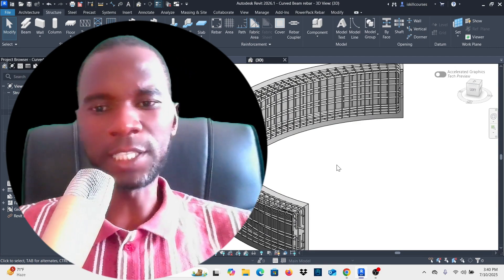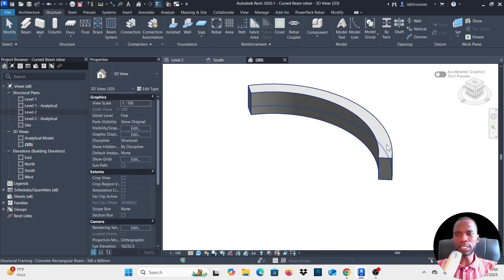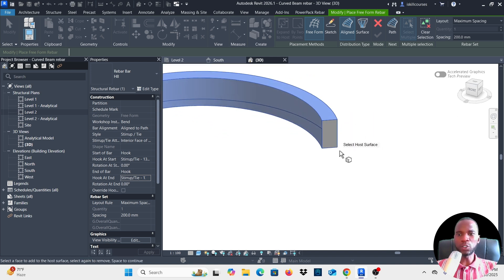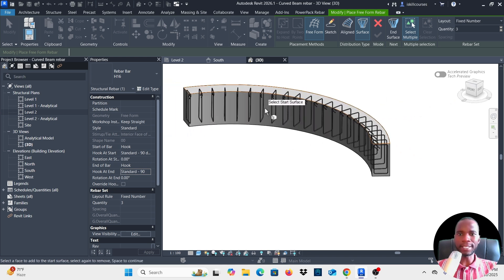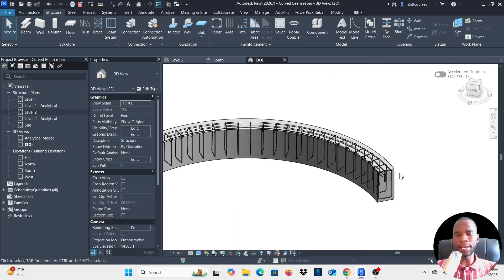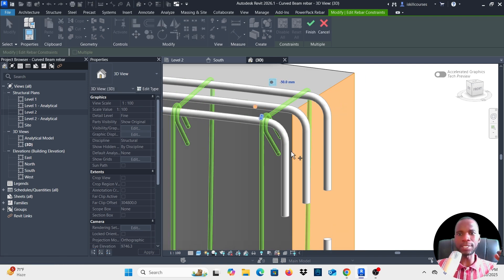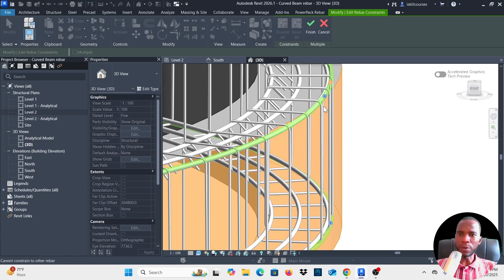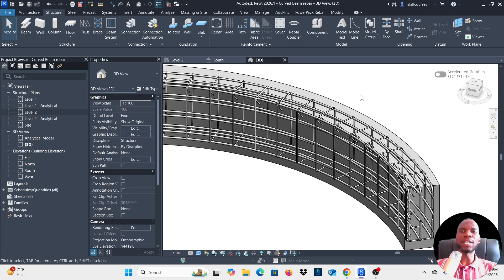Revit curved beam Rebar || Free form Rebar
Learn how to model curved rebar in Revit using free form rebar. The techniques will be explained including propagation of rebar and using edit constraints to arrange rebar properly.

Revit tutorials

Revit Structure

Revit Architecture

Advance Steel